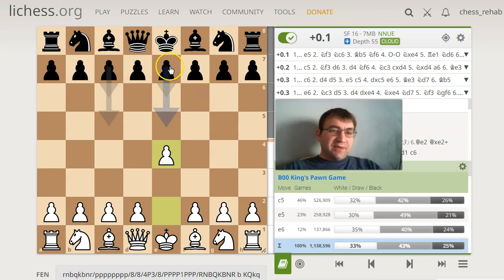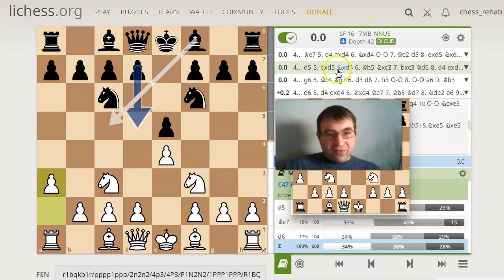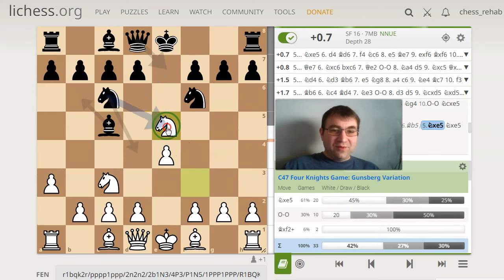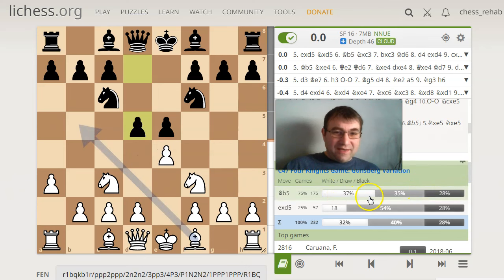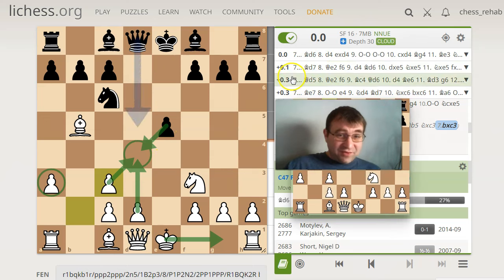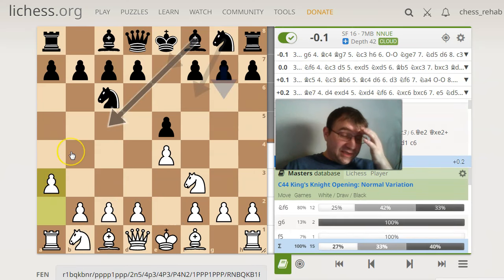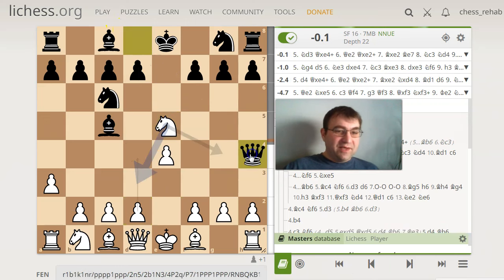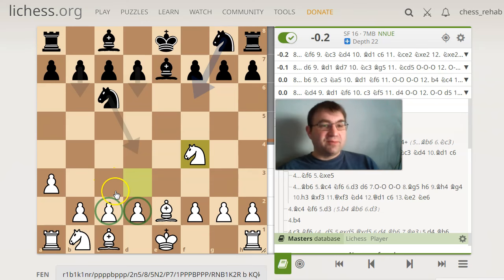Why is Nobody Trying this move order trick??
Why is Nobody Trying this move order trick?? getting to the Gunsburg from a Tricky move order.